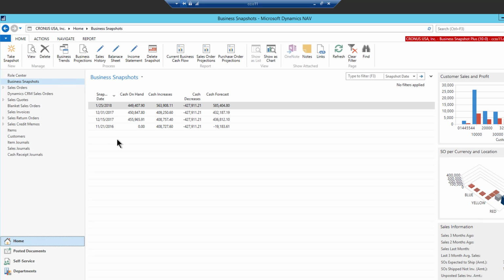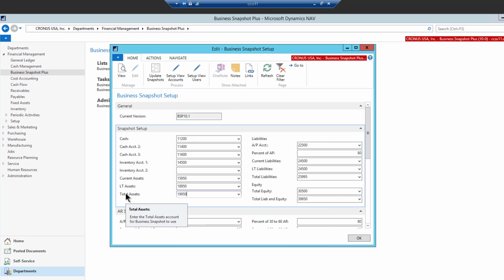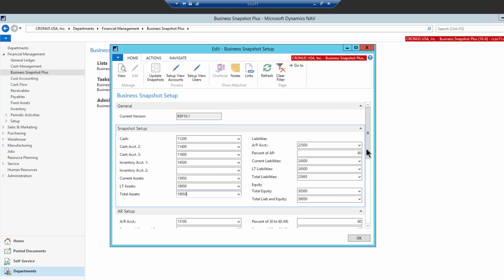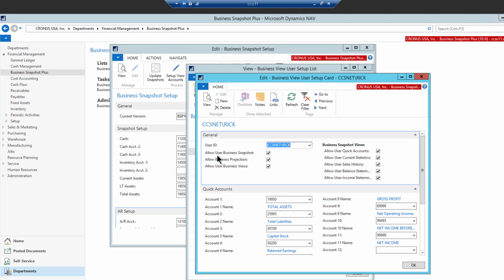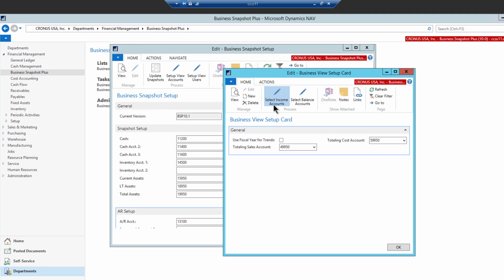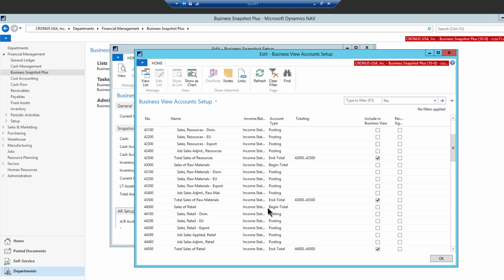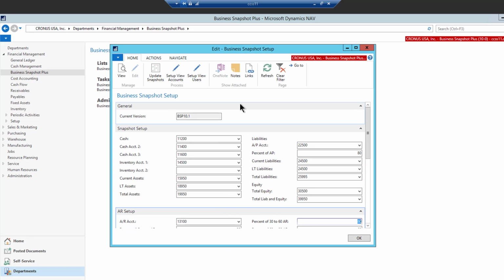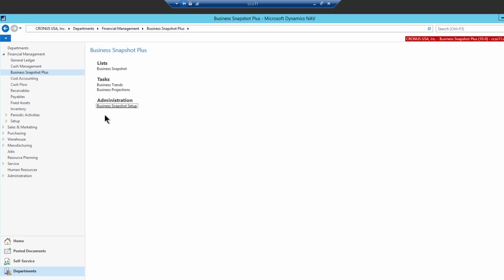Business Snapshot Plus 2017 - Setup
In this short video, learn how to setup Business Snapshot Plus in your Dynamics NAV software.